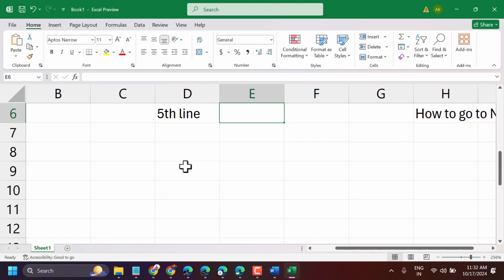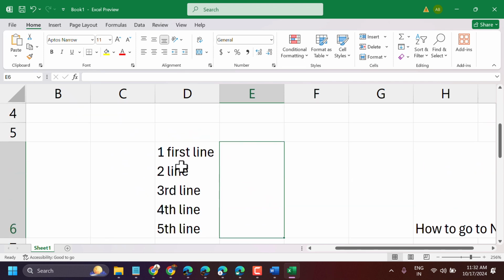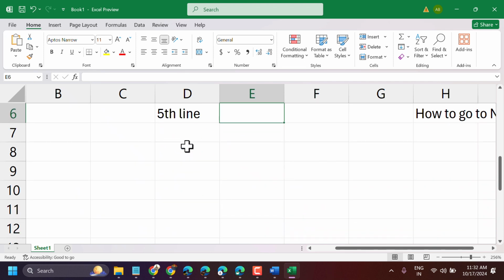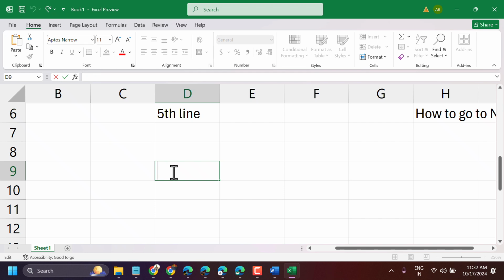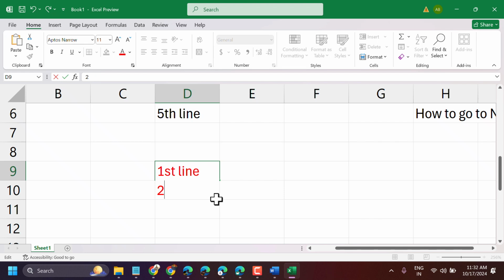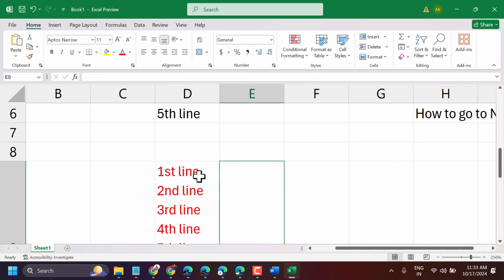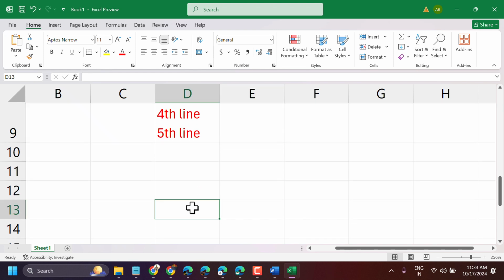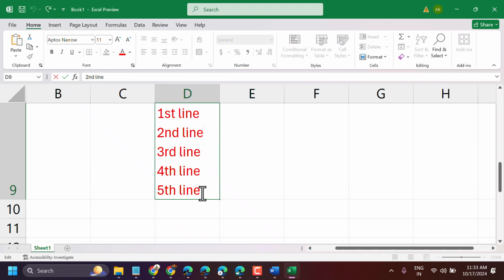How to write multiple lines in one cell in Excel 😎